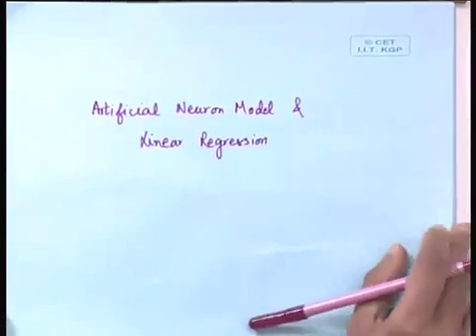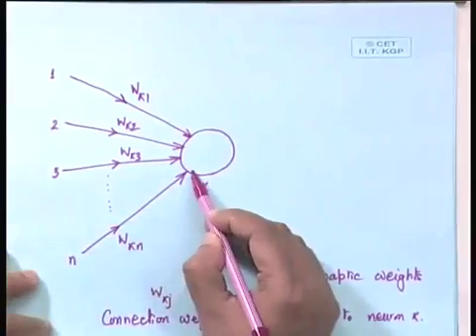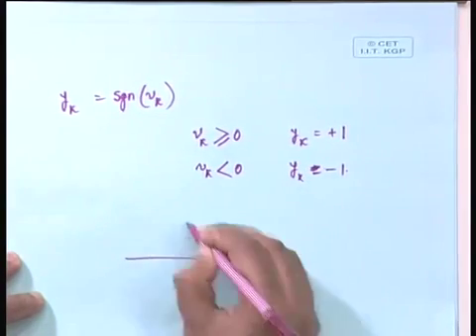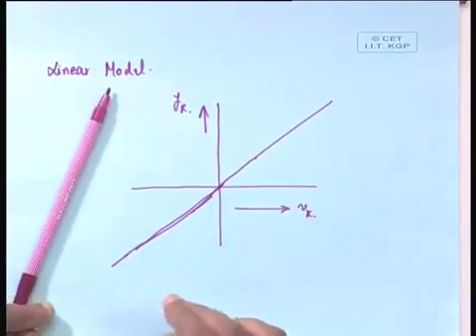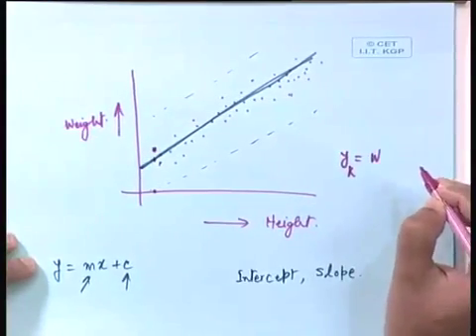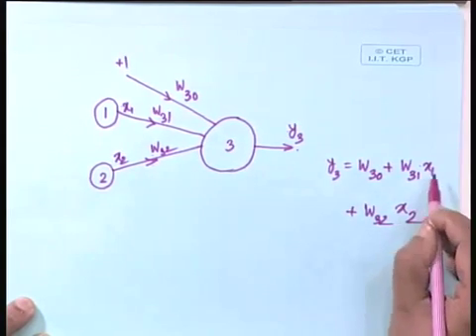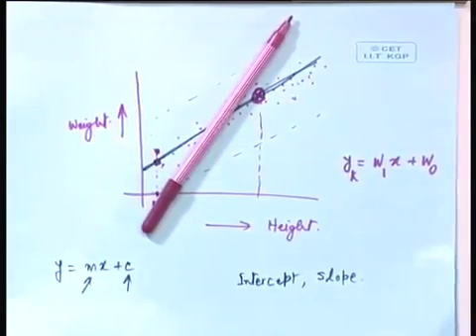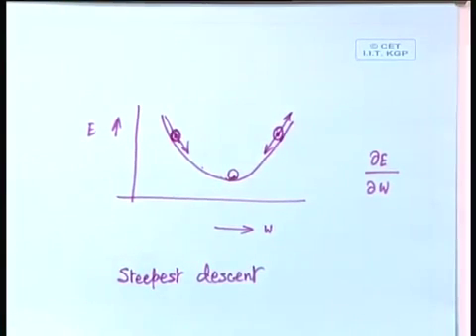Lec 2 Artificial Neuron Model and Linear Regression